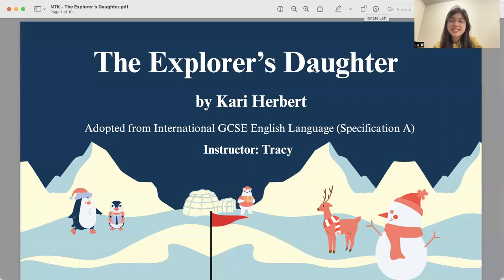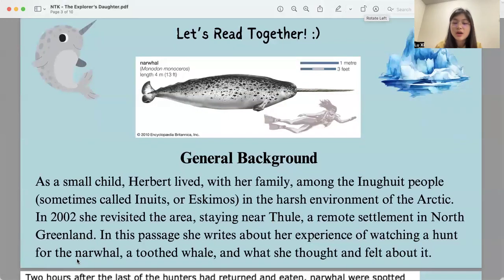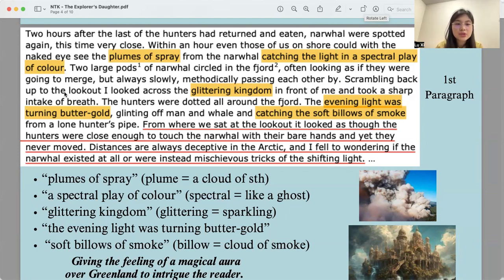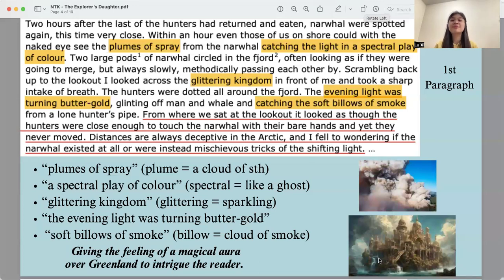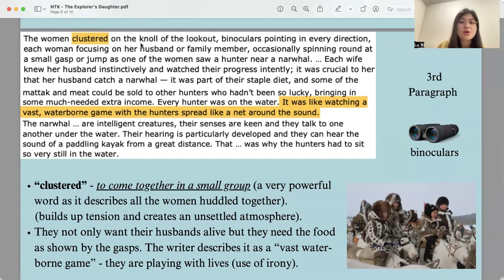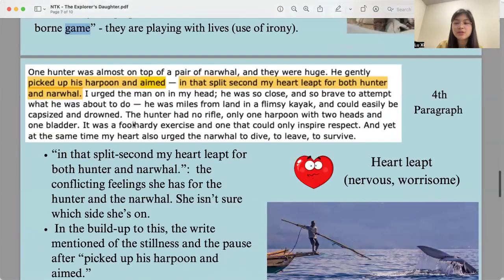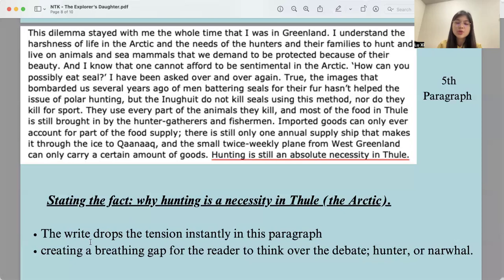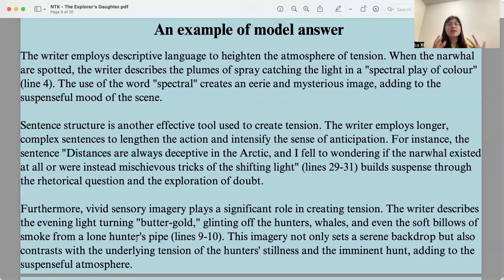Mock Lesson Tracy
NTK @HK